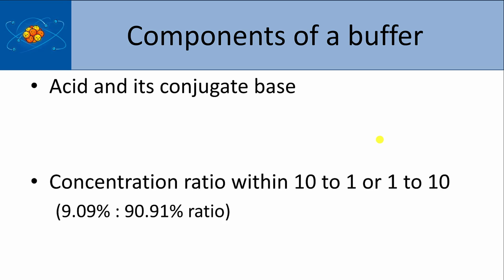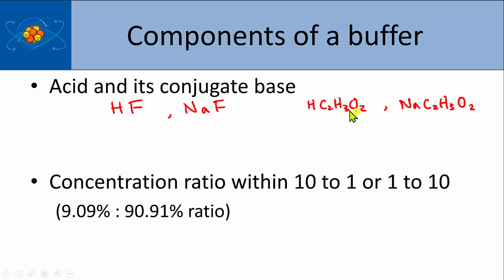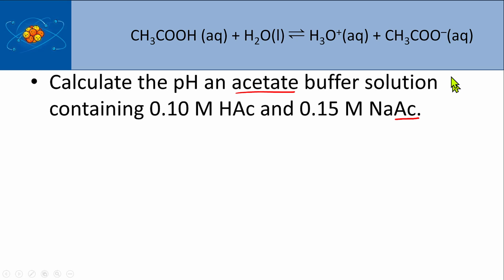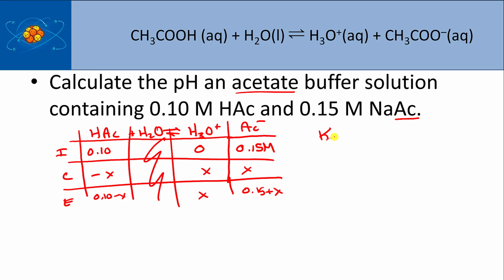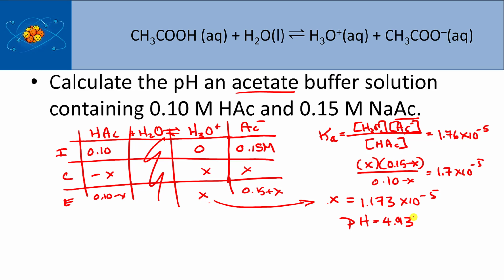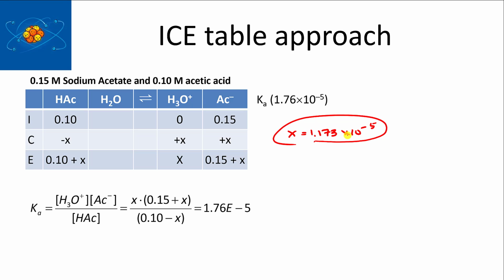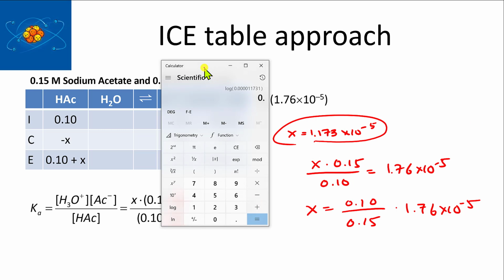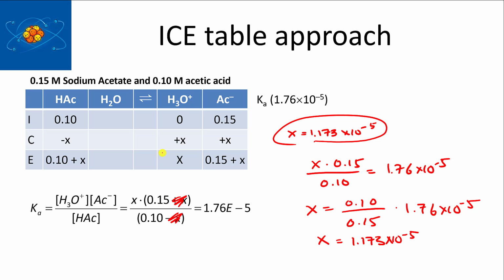09 Ch 18 Buffer Calculations